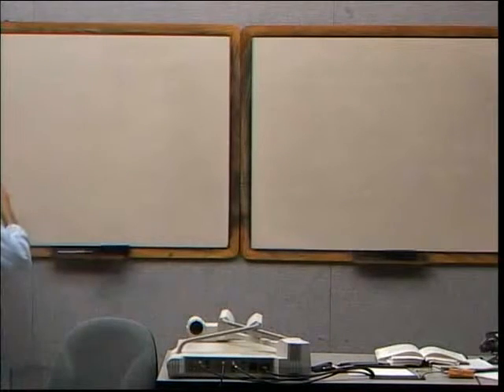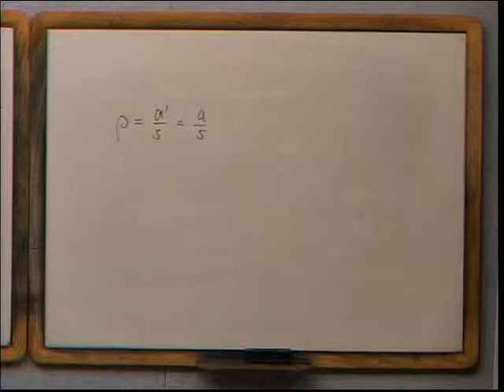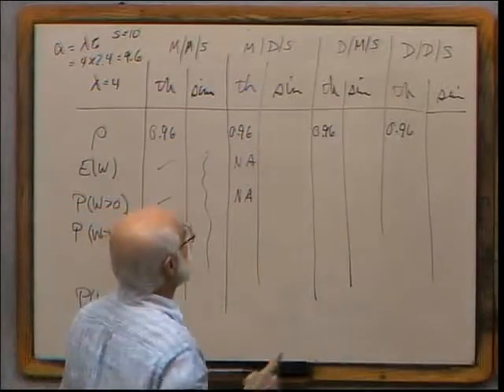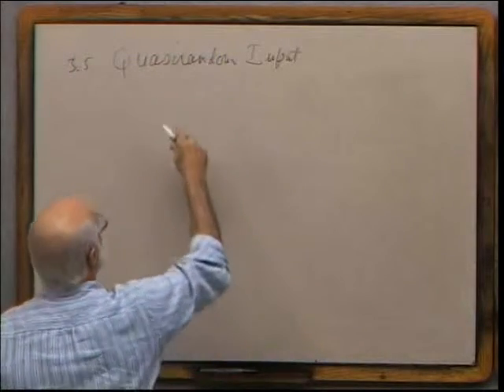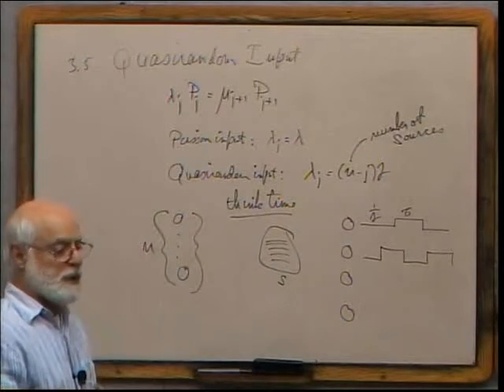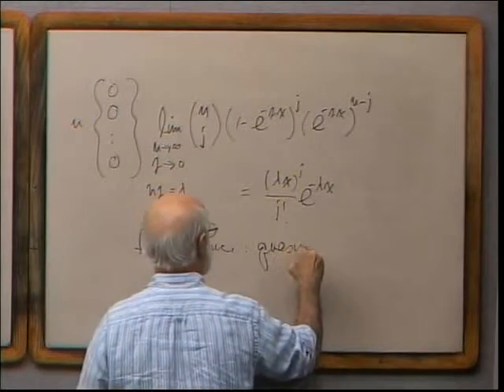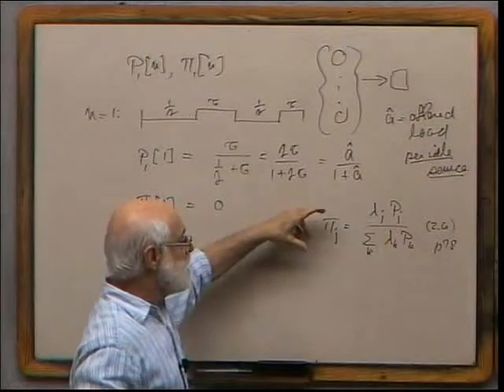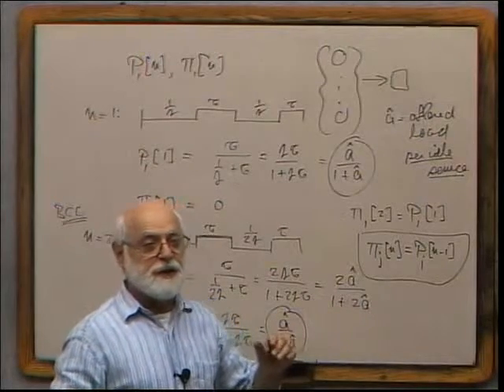MAP6264: Queueing Theory - Lecture 13